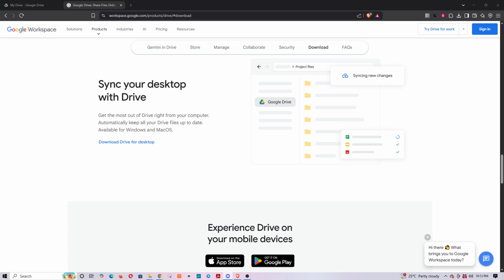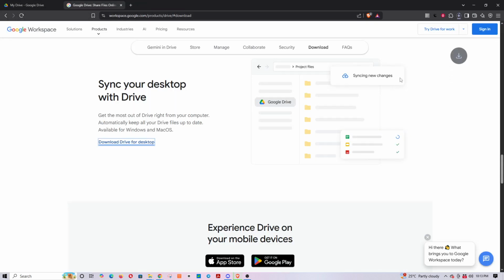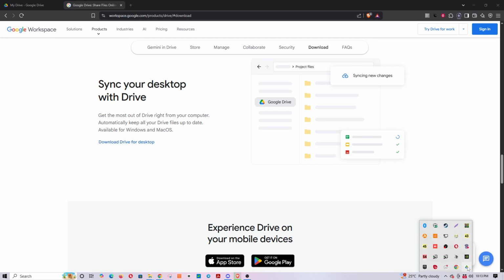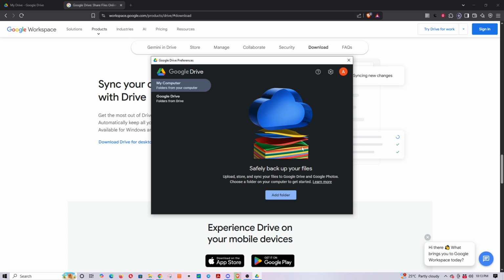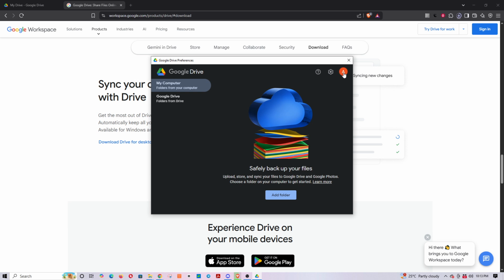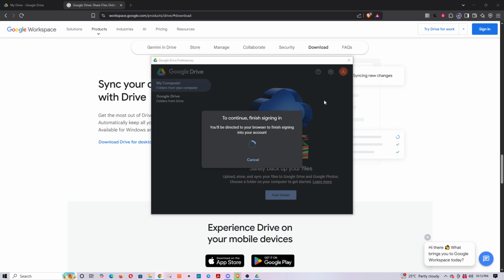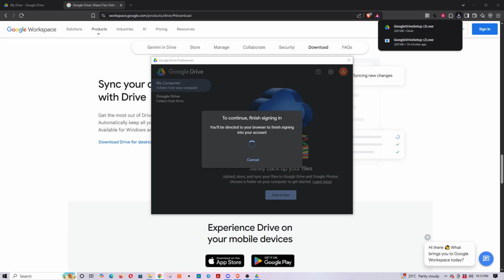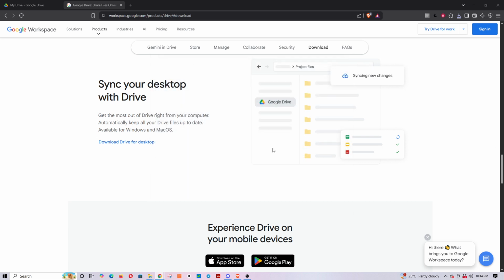How To Use 2 Google Drive in One PC [2025 Full Guide]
In today's video we will show you how to use 2 google drive in one pc,how to have two google drives on one computer,how to use two chrome in one pc